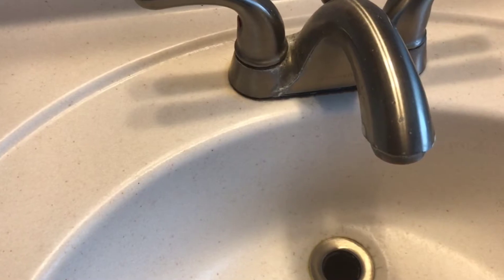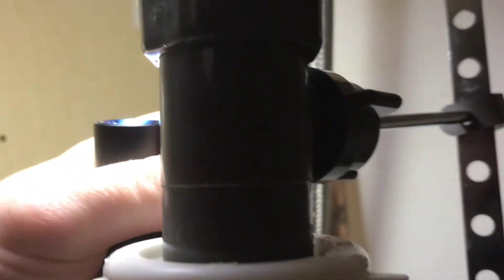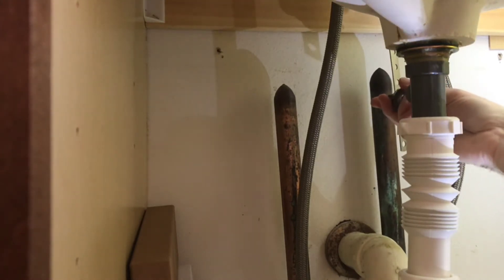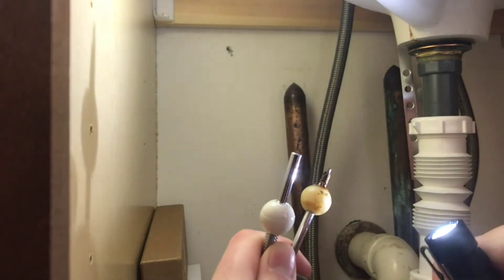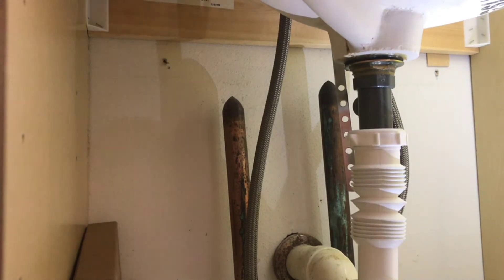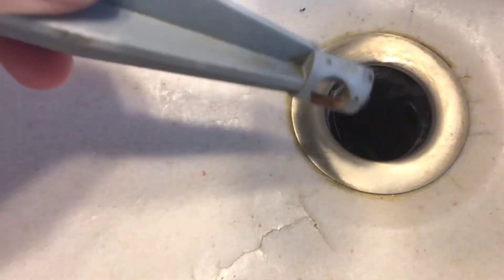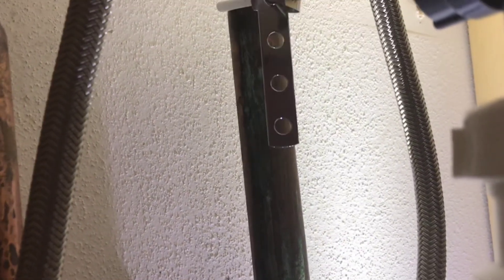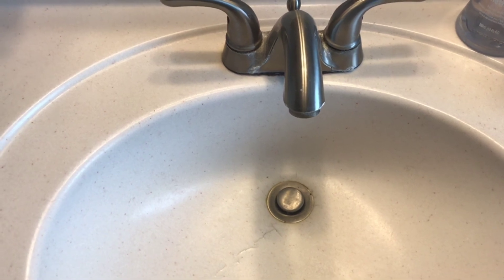How To Fix Sink Drain Stopper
How To Repair Sink Drain Stopper, Drain Plug Fix.

How to fix a broken sink drain stopper, it is easy and cheap to DIY with an inexpensive kit with all the parts you need. Follow along to see how to repair a sink drain plug!

🌐  Let’s Connect!